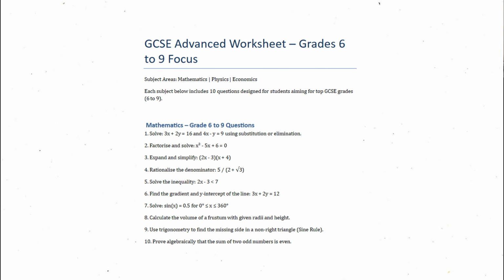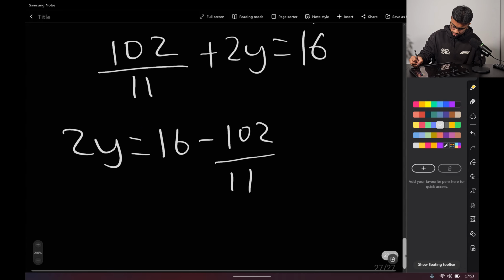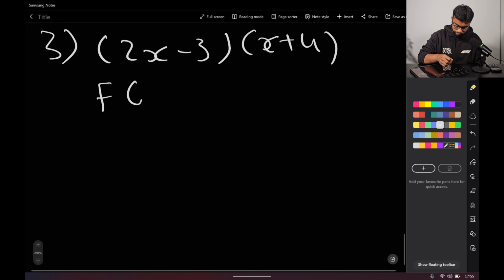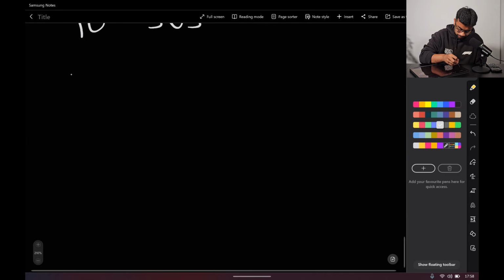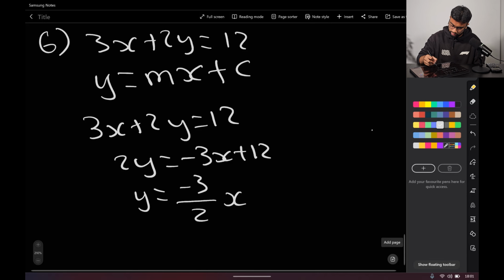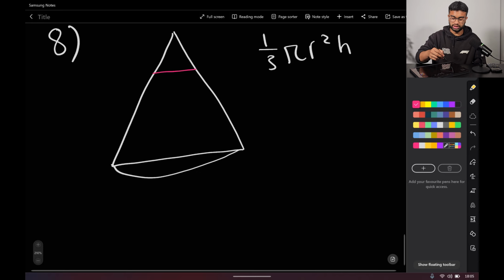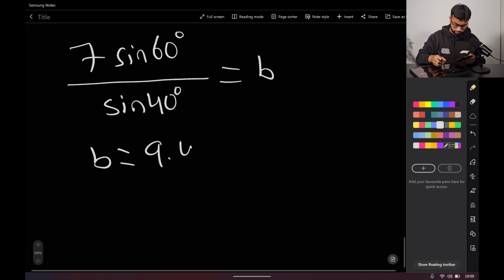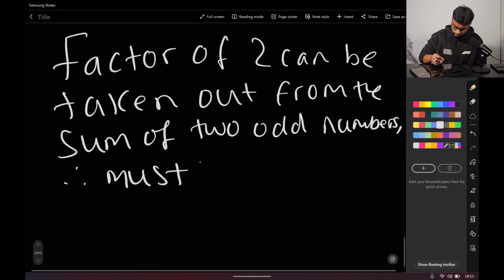GCSE Maths Grade 6–9 Questions with worked Solutions | Master Maths with Rayyan!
Struggling with tricky Grade 6 to 9 GCSE Maths questions? In this full walkthrough, Rayyan breaks down all 10 high-level Maths problems step by step - covering algebra, trigonometry, inequalities, sine rule, factorising, and more!

Whether you're aiming for a Grade 7, 8, or 9, this video will help you understand not just what to do, but why it works. Perfect for students preparing for top marks in GCSE Maths.

👨‍🏫 What’s Covered in This Video:

Solving simultaneous equations using substitution/elimination

Factorising quadratic equations

Expanding and simplifying binomials

Rationalising surds

Finding gradients and y-intercepts

Calculating the volume of a frustum

Applying the sine rule in non-right triangles

Algebraic proof: why the sum of two odd numbers is always even

Foundation & Higher Tier crossover content

Last-minute GCSE exam prep - or get ahead of the curve in the holidays!

🎓 Want more subjects?
➡️ Check our GCSE Physics and Economics playlists too!